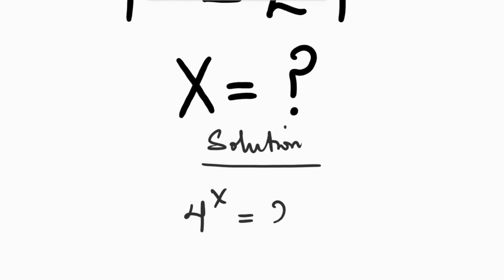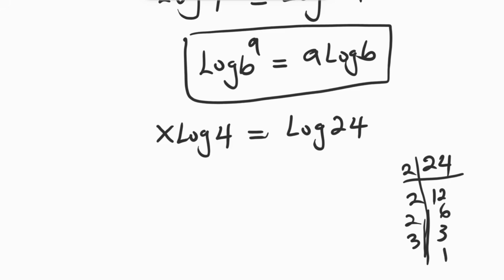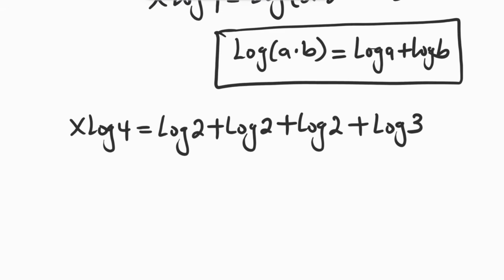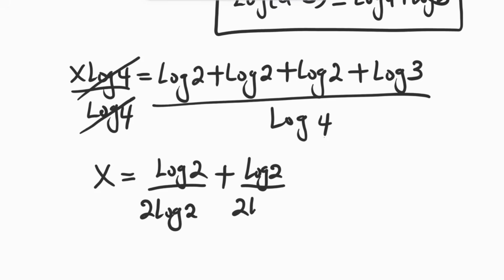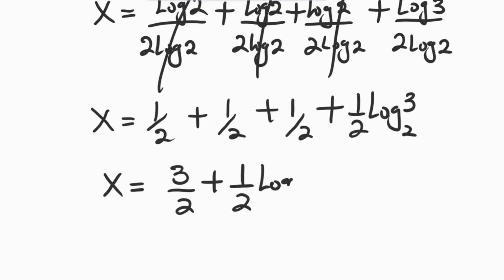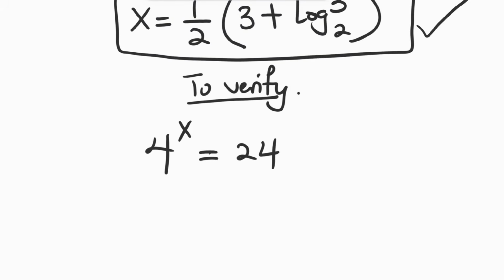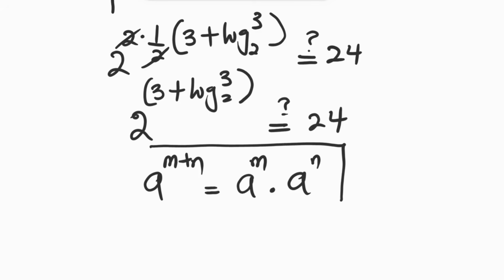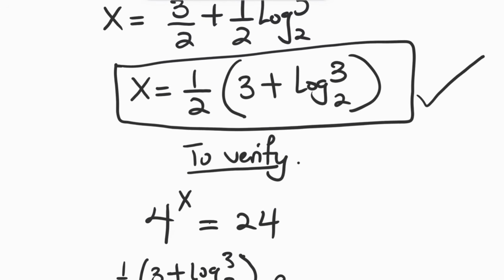Solve This Exponential Equation Cool Math Simplification, Find Value of x, Math Olympiad Mathematics